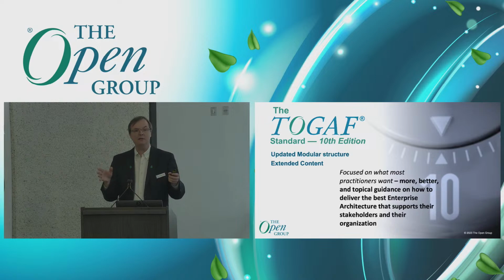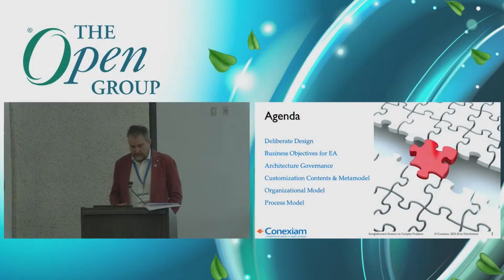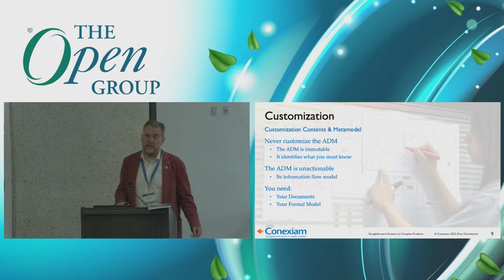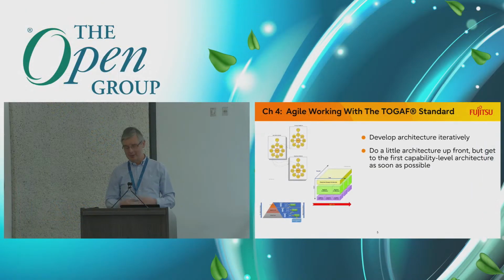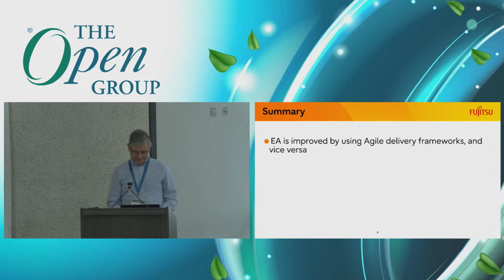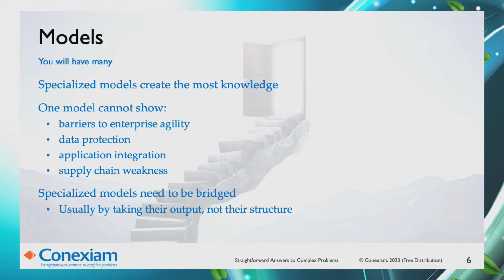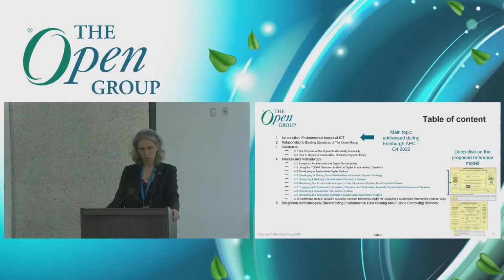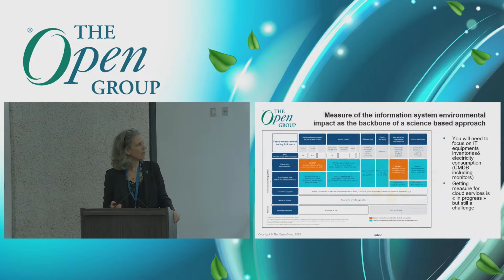TOGAF® User Group Session - London Summit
The TOGAF® Standard, a standard of The Open Group, is the open Enterprise Architecture standard used by the world’s leading organizations to improve business efficiency. The TOGAF User Group will focus upon the TOGAF Series Guides that provide the how-to guidance on how to configure and, at times, extend the TOGAF Fundamental Content to suit a given context. There will be input and discussion from some of the key authors behind the TOGAF Series Guides.